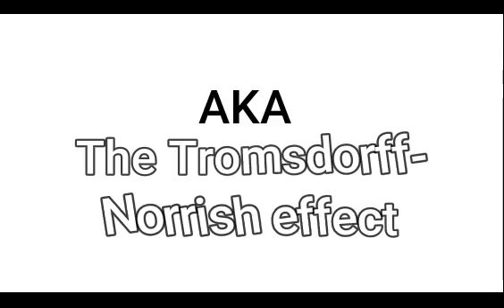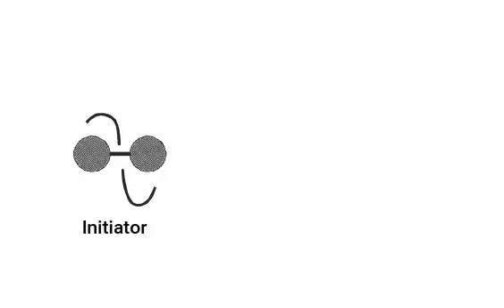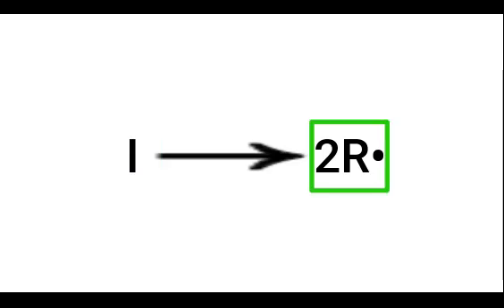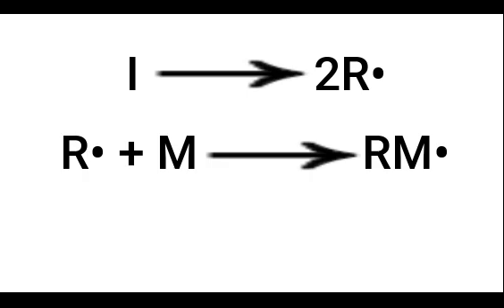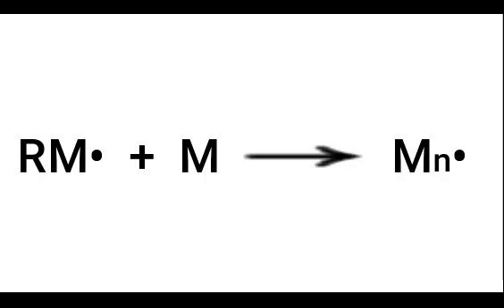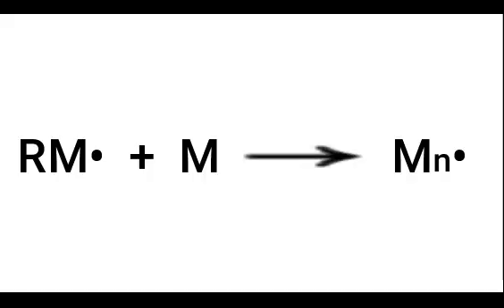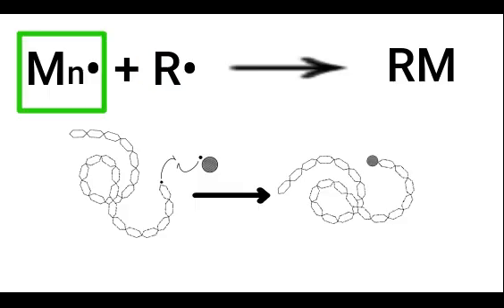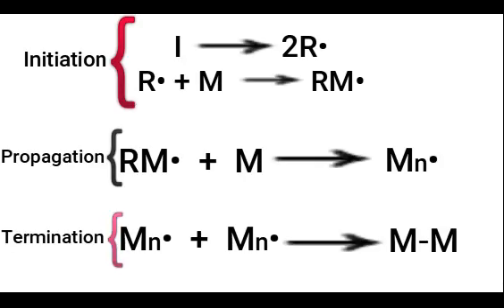The Gel effect explained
This video explains the gel effect (also known as the Trommsdorff-Norrish effect). This effect is essentially when the rate of the propagation reaction in a free radical polymerisation increases. This is due to an increase in the viscosity of the substance over time. Viscosity increases as the chain carriers get longer and longer. This slows down the rate of the termination reaction (as termination is diffusion controlled). This means that more chain carriers can build up, which increases the rate of the propagation reaction. The propagation reaction is exothermic, and so more heat is released. This heat increases the rate at which the initiation reaction occurs, which further increases the rate of propagation. This may lead to an explosion unless the heat can be captured in some way. We can capture the heat using certain polymerisation synthesis techniques, such as suspension polymerisation.

This concept should become clear if you watch the video.